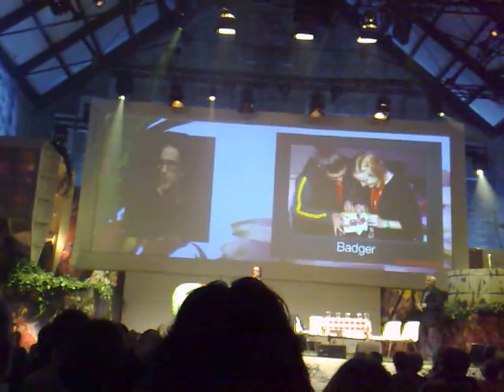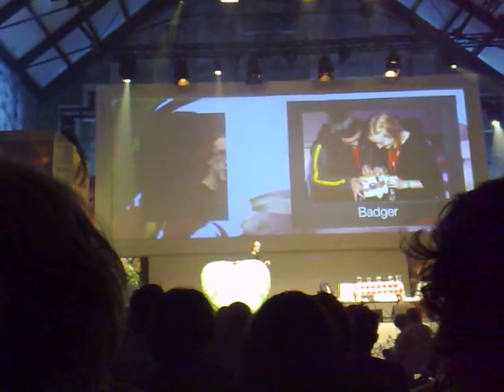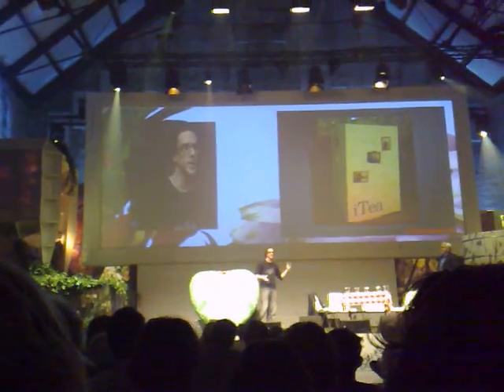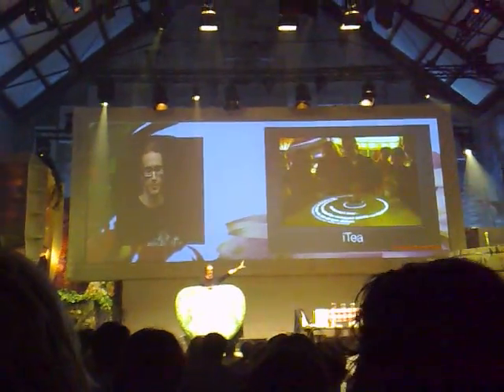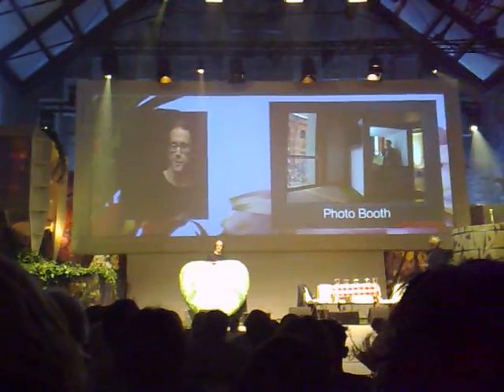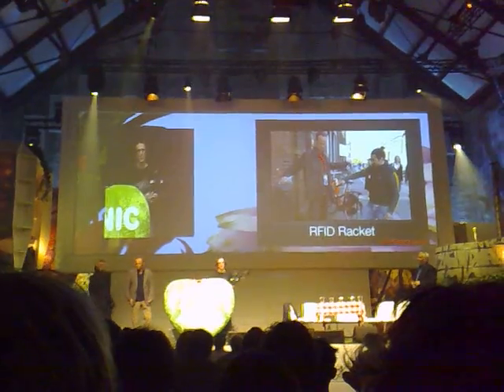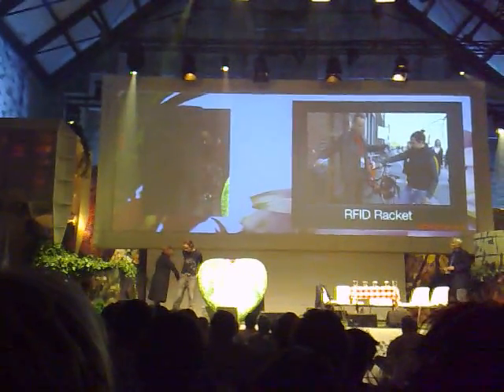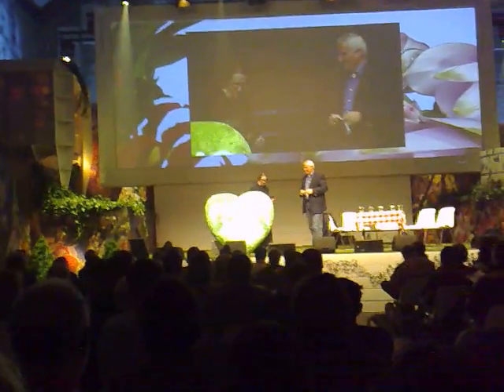PICNIC07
Our Mediamatic RFID projects presented by Pablos at PICNIC07